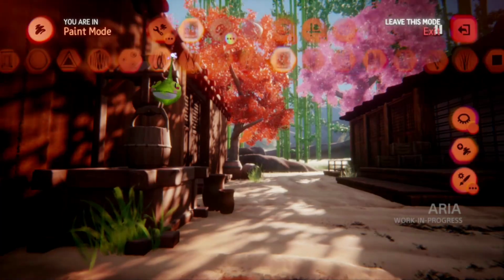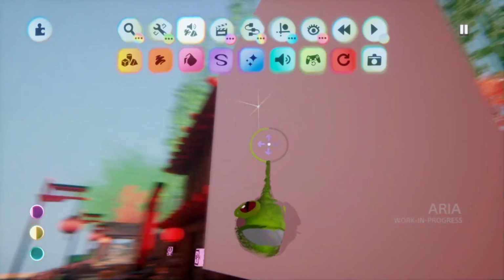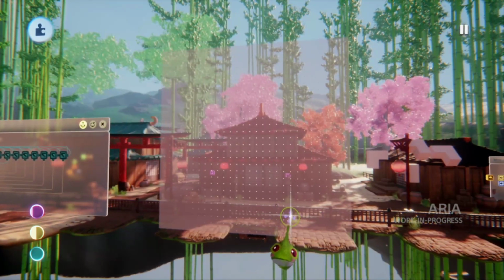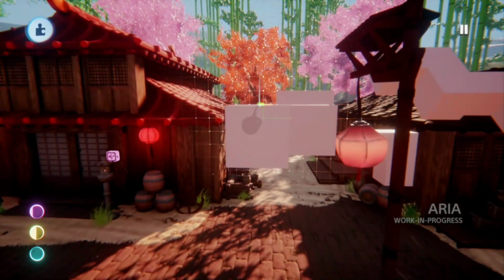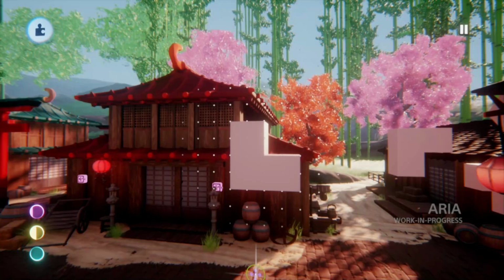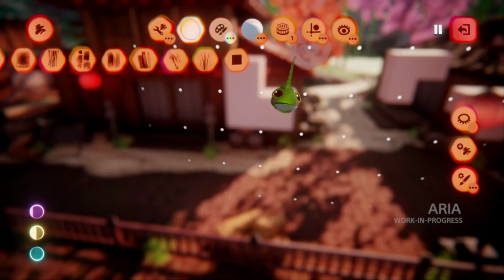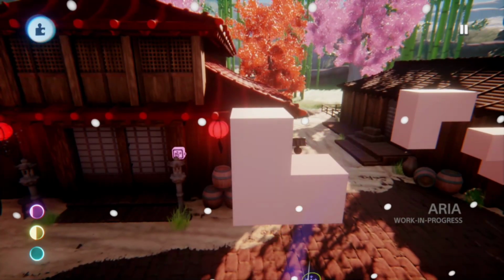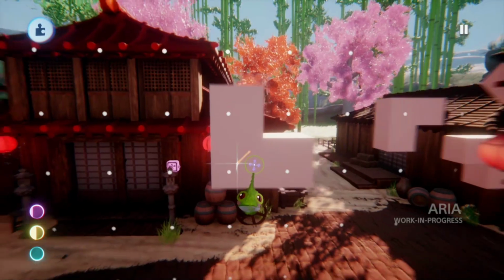Dreams Update 2.44 | New Opaque Square Fleck First Tips & Thoughts | Dreams PS4, PS5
Explaining my First Thoughts, Tips & Tricks if you should use these updates or not.

Chapters:
00:00 Intro